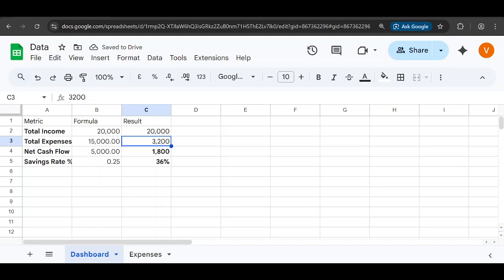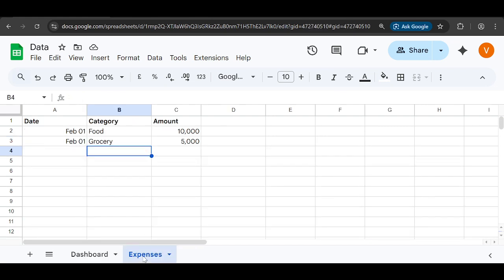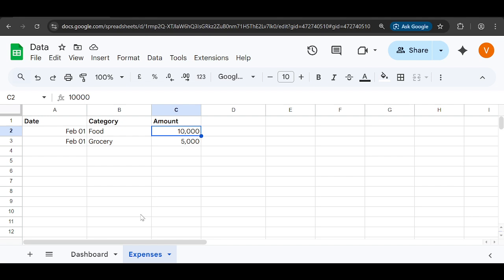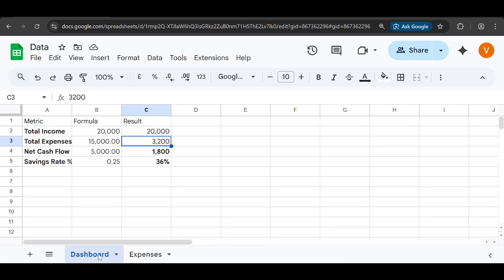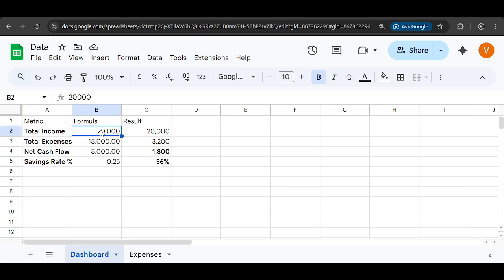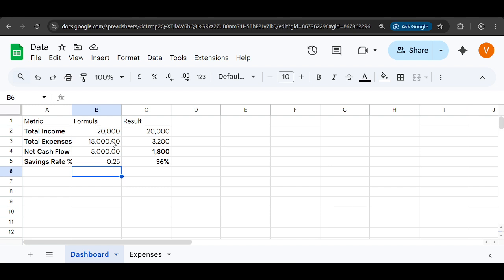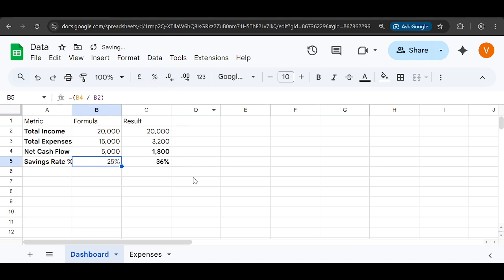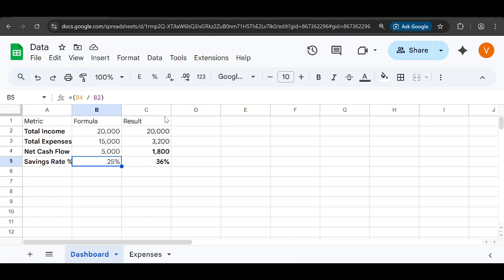How to Create Financial Dashboard in Google Sheets 2026 (Quick Tutorial)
In this professional tutorial, we will guide you through the process of creating a financial dashboard in Google Sheets. Learn how to visualize your financial data effectively, making it easier to track your income, expenses, and overall financial health. This video covers essential tools and functions that will enable you to build a comprehensive dashboard tailored to your needs.

By the end of this tutorial, you'll have a clear understanding of how to use Google Sheets for financial analysis and reporting. Watch till the end to master the skills required for effective financial management in a visually appealing format.